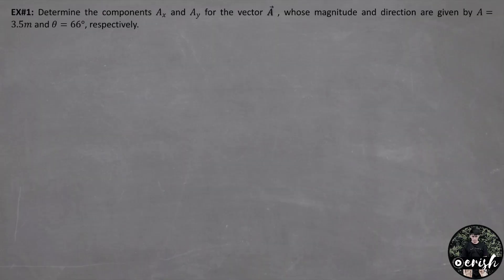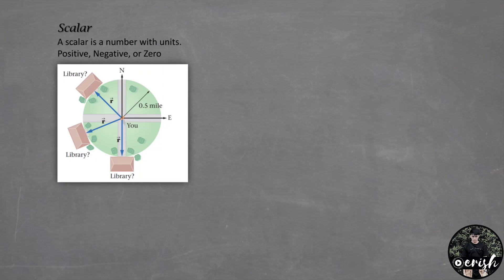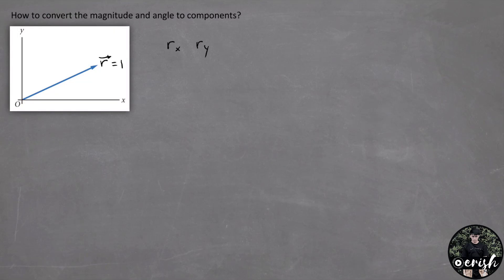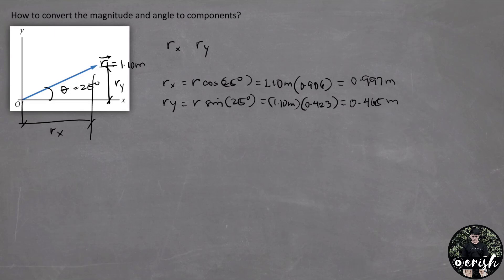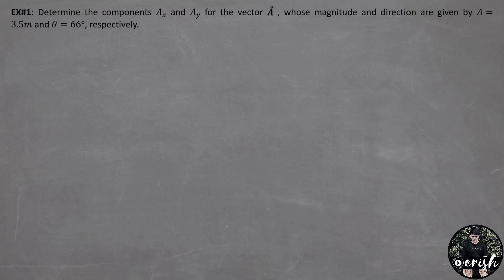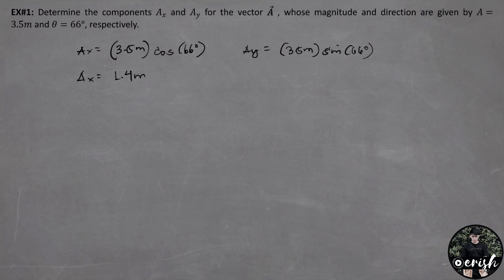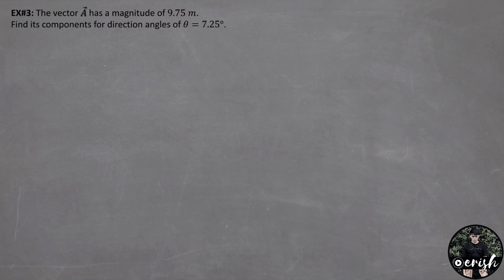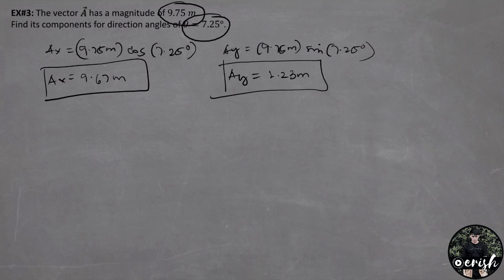Vector Components | Kinematics | Physics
Hi! This is Erish de Guzman!

In this video, we discuss the definitions of vector components and how it is applied to Physics.